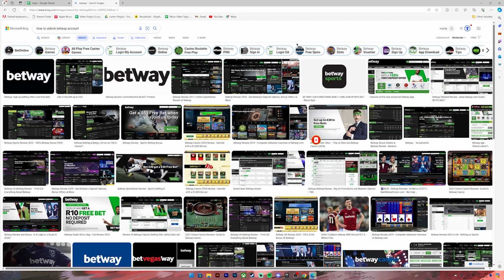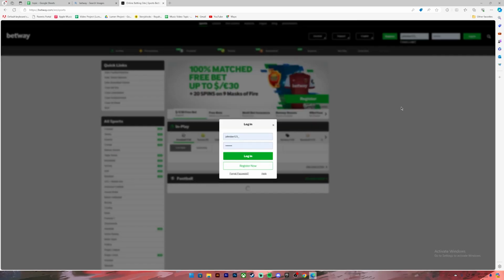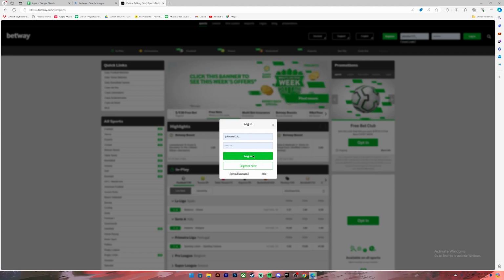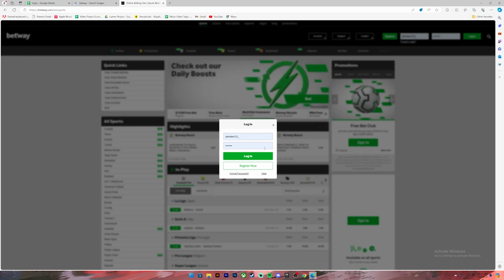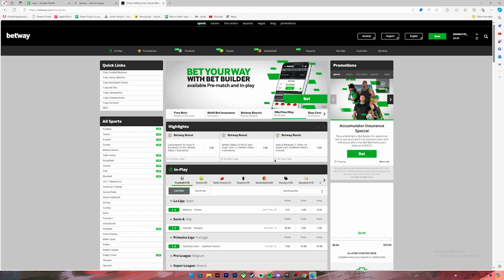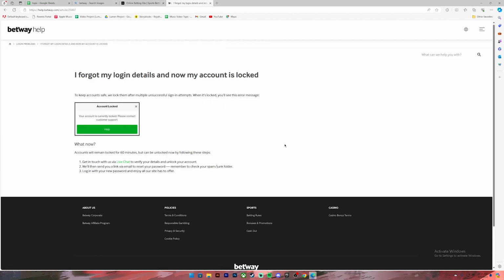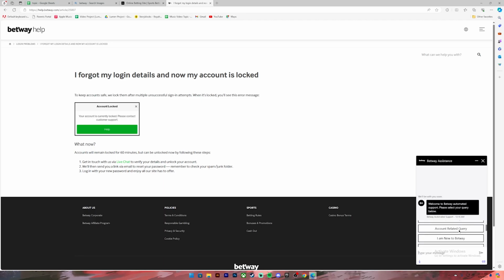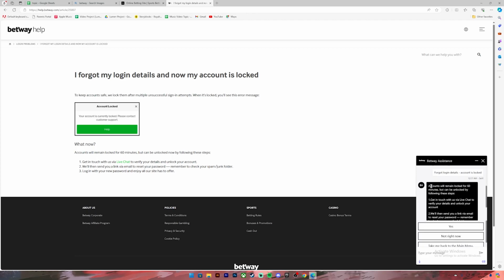How to Unlock Betway Account 2024 | Betway Tutorial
Betway account locked, and you're itching to get back in the game? Don't worry, this comprehensive guide will walk you through the potential causes and solutions to unlock your account and resume your betting experience.

Before we begin, it's crucial to understand that gambling platforms have strict security measures in place for various reasons. These measures aim to:

Protect users from unauthorized access.
Prevent fraudulent activity.
Adhere to responsible gambling regulations.